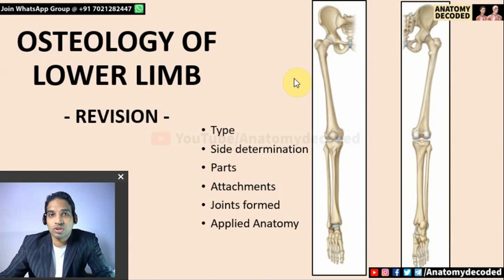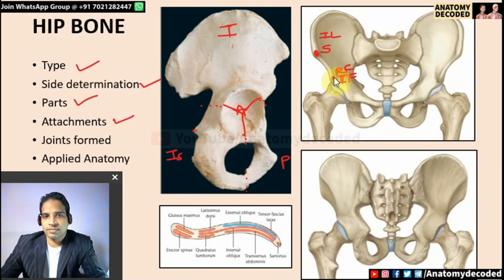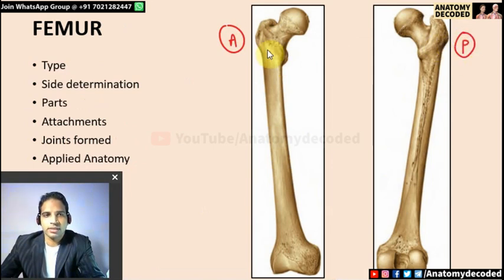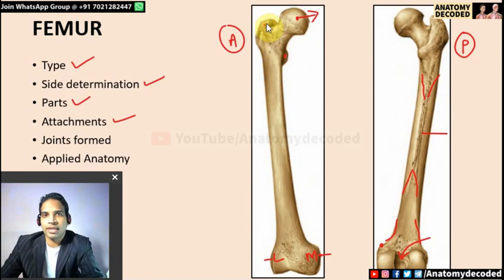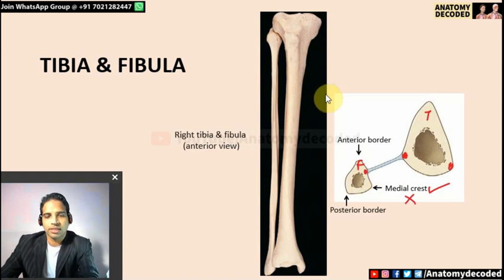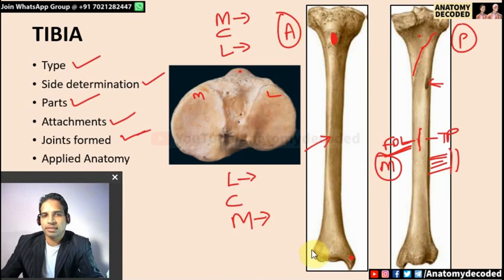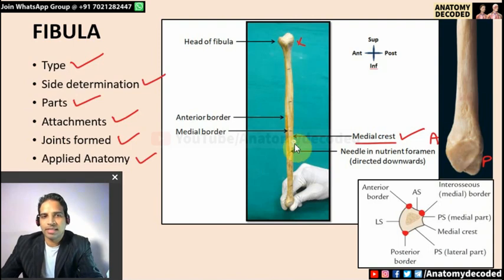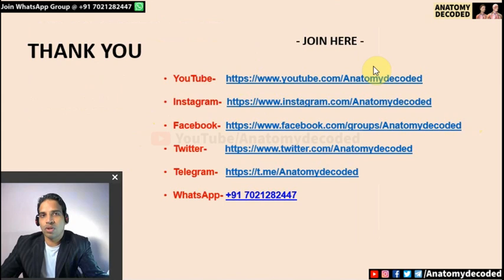31 Lower Limb Bones - Quick Revision🔥 | Anatomy Decoded | Anatomy Lectures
ALL BONES OF THE LOWER LIMB COVERED IN A SINGLE SESSION

00:00 Introduction
01:09 Hip Bone
12:23 Femur
21:45 Patella
24:03 Tibia & Fibula start
24:55 Tibia
32:14 Fibula
38:30 Articulated foot
Tarsals
Metatarsals
Phalenges

Note 1 small correction in the video, Attachments of posterior part of intercondylar area of Tibia is in the order of L M C

OSTEOLOGY OF LOWER LIMB - COMPLETE REVISION | ANATOMY DECODED | ANATOMY LECTURES

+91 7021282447